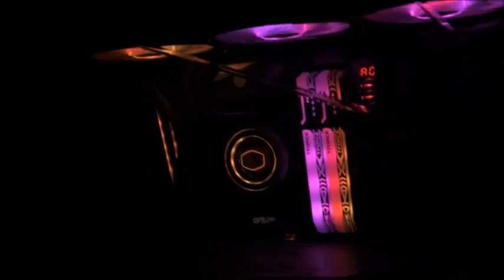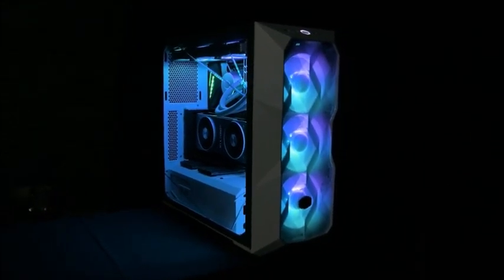Cooler Master MasterBox TD500 Mesh Review 2023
The MasterBox TD500 Mesh E-ATX PC chassis turns high airflow performance into an art form with a geometric, three-dimensional mesh front panel and a tempered glass side panel plausibly cut from crystal ore. Raw performance is powered by three pre-installed ARGB fans mounted in front to light up every intricate angle of its structure.

Polygonal-Mesh
Crystalline Tempered Glass
Triple ARGB Fans
Optimized Airflow
Roomy Interior
Dual 360mm Radiator Support

For the price, this case has held up extremely well. The way everything is made allows for little to no dust buildup, and to clean everything was fairly simple as removing just 2 major parts. Biggest issue is the front panel not coming off easily which is my biggest complaint due to dust being on the fans, but it's fairly easy to clean up from the inside.

The Tech Bite channel is a participant in the Amazon Services LLC Associates Program, an affiliate advertising program designed to provide a means for sites to earn advertising fees by advertising and linking to Amazon.com.